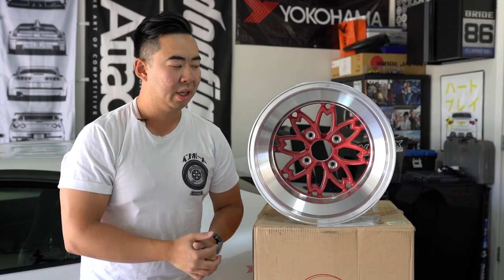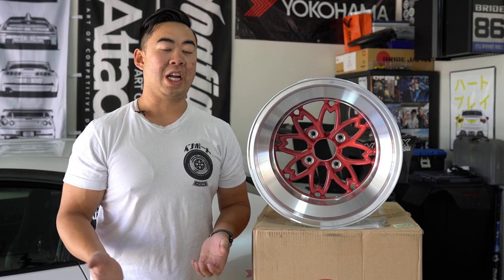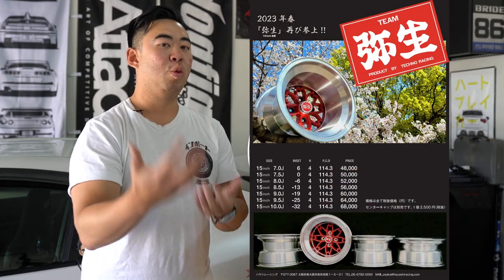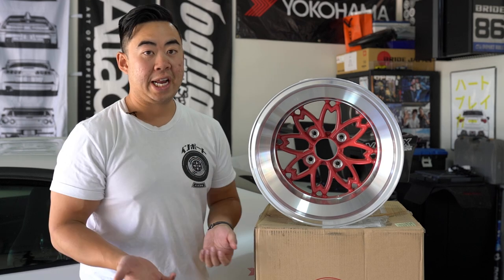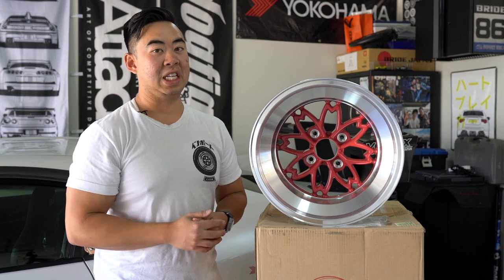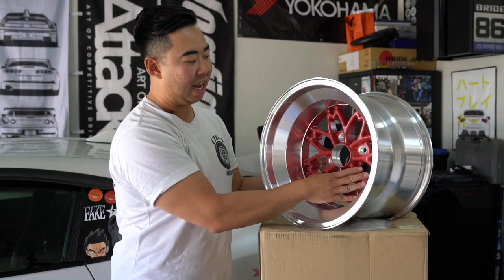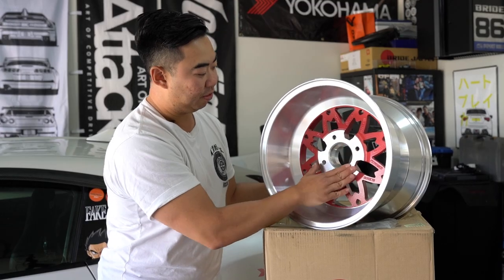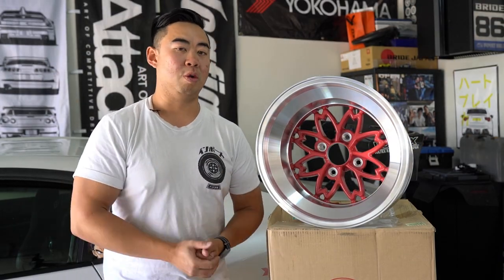Hayashi Racing Yayoi (Sakura): Everything you need to know - History and Review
Make: HAYASHI RACING
Line-up: TECHNO PROJECT
Wheel: YAYOI (Cherry Blossom Sakura Wheel)
Size: 15x10
Bolt Pattern: 4x114.3
Offset: -32
Type: Diecast Aluminum
Color: Sakura Pink